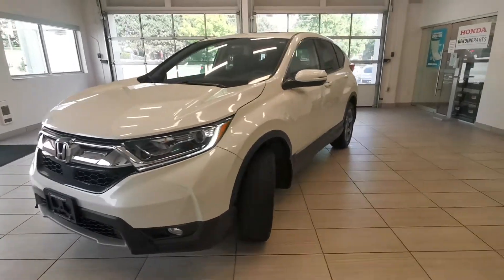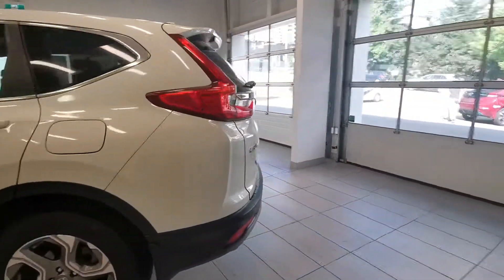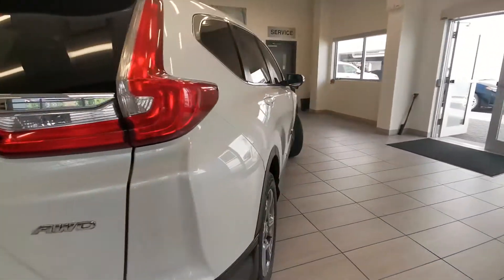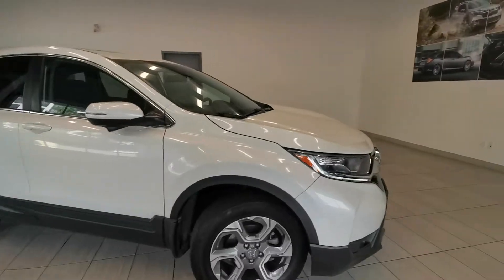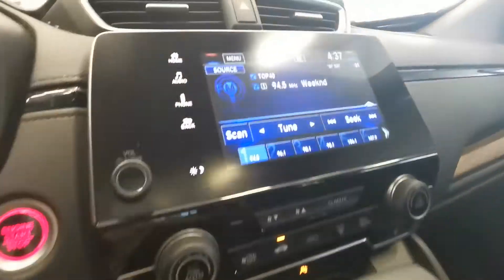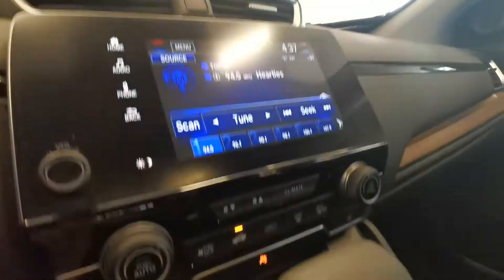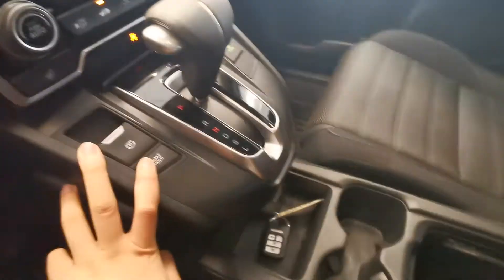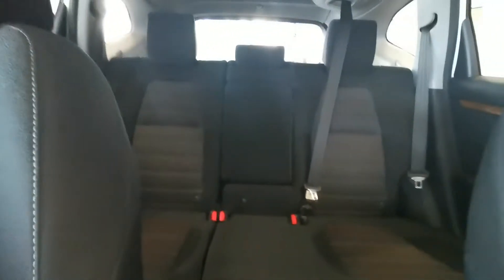2017 Honda CR-V AWD 5dr EX- ONE OWNER - NO ACCIDENTS -CERTIFIED-32457A